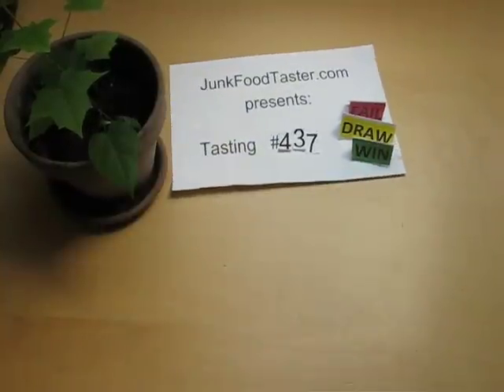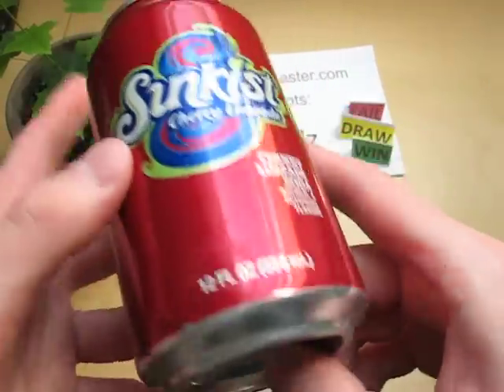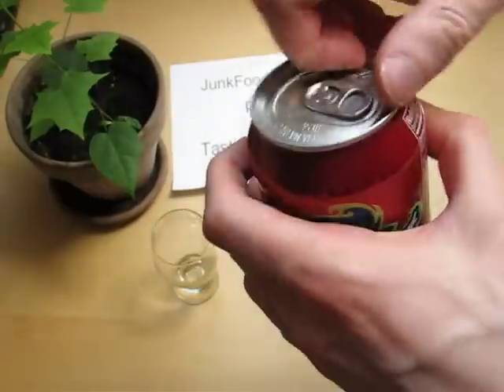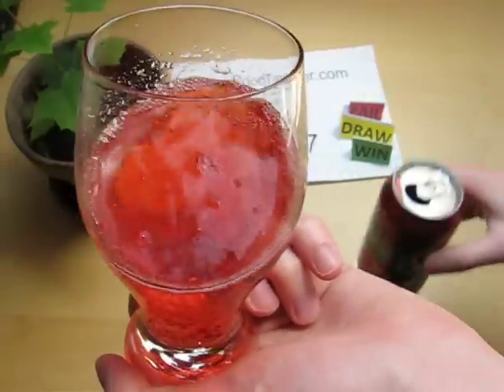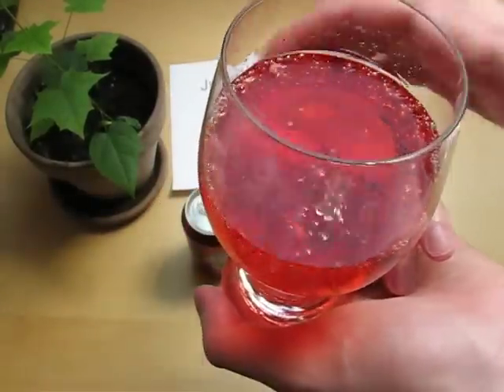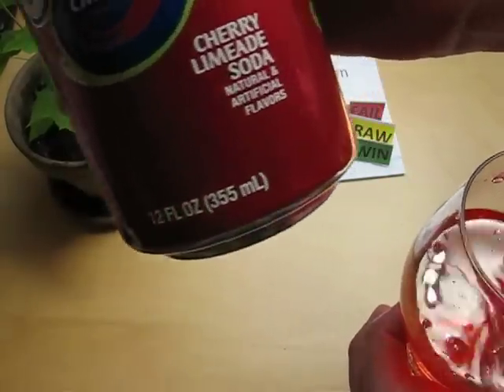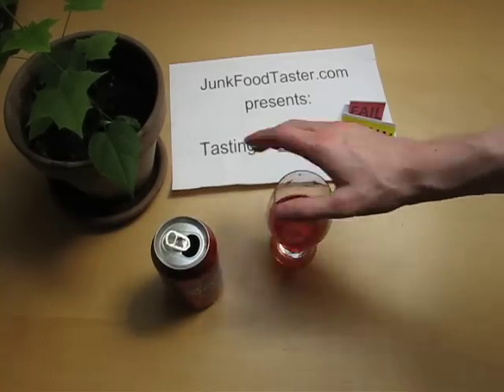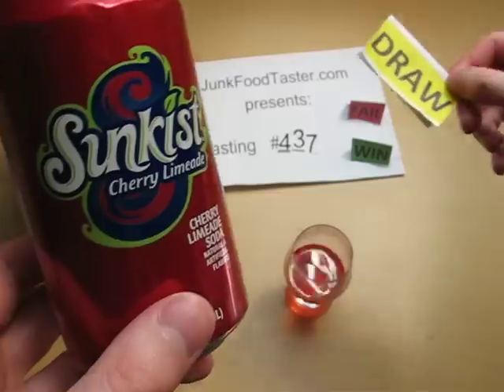Sunkist Cherry Limeade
Food-o-shooting (11 Images) (plus: User Product Ranking & Hall of Fame)

verbal assessment of Sunkist Cherry Limeade: A little bit too unnatural experience, but still quite good.